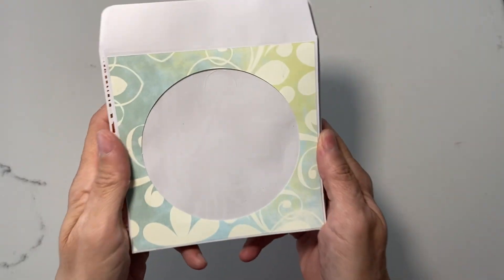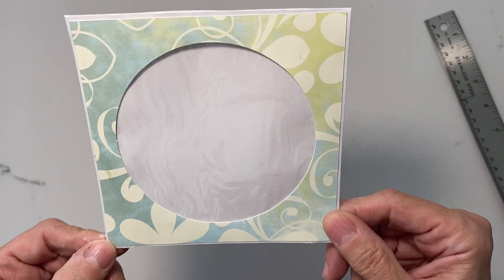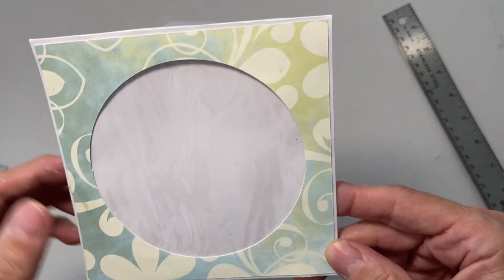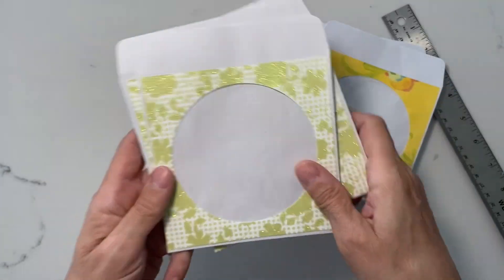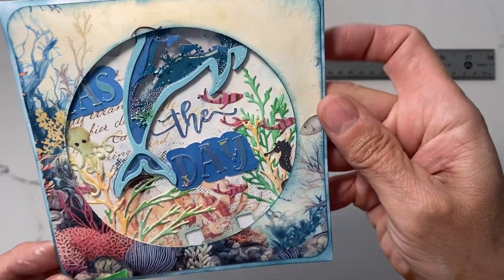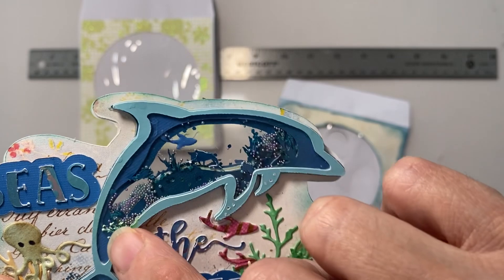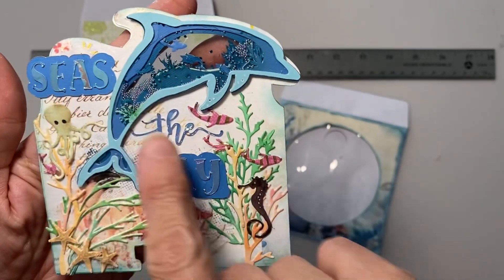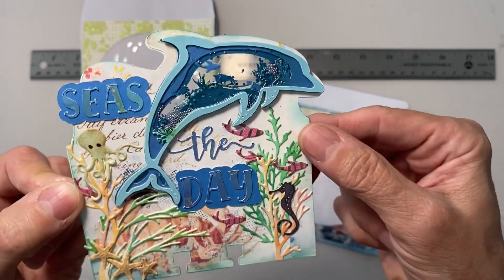Matching packaging and Memorydex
Hi crafty friends, just another quick packaging tip and a quickshow and tell of a gorgeous underwater memorydex card

I've resused some CD envelopes to create matching packaging for a beautiful ocean themed memorydex card

To create the  CD front on the cricut
1) add a square from shapes onto your canvas
2) measure your CD envelope and reduce by 1/4". In this video, it's   4 3/4"
3) add a circle to the canvas and size it to just over 3 3/4"
4) center it in the square
5) use the slice function

You now have a frame for the window of the CD envelope.
If using 12x12 paper, you will be able to cut four per sheet with space left over for scraps.

Have fun, let me know if you make any.

If I receive 30 comments, I will send out a set of 10 of the CD envelopes in this video.